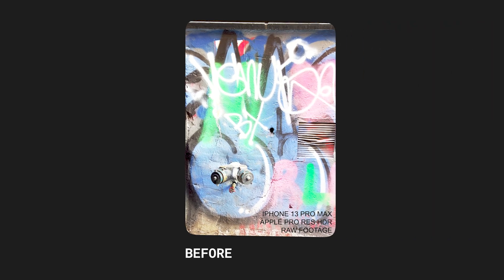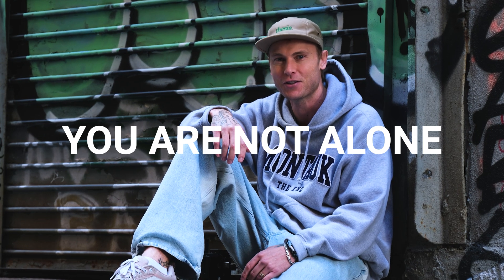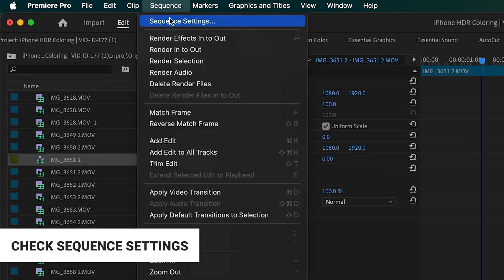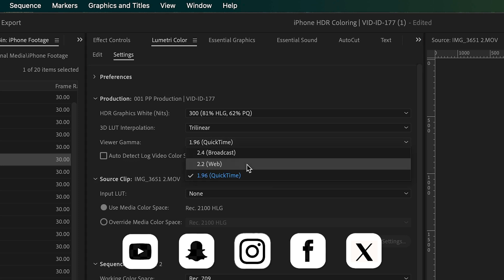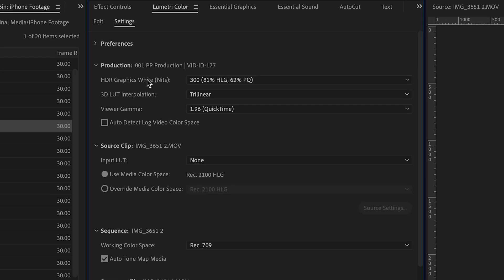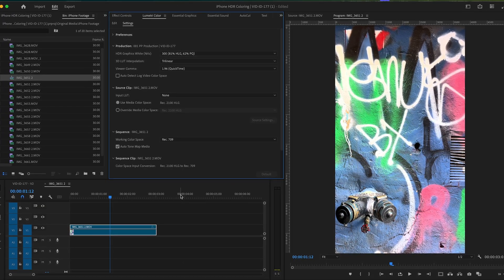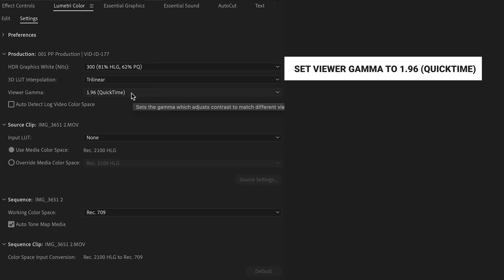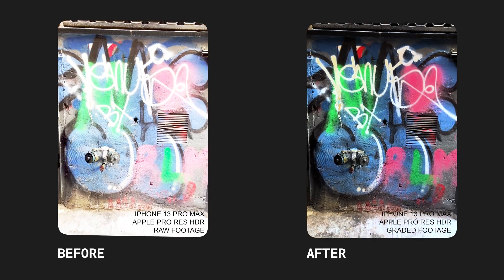IPhone HDR - Get these Premiere Pro Settings Right!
In this video, I walk you through how to manage HDR footage shot on your iPhone and edit it seamlessly in Adobe Premiere Pro. If you've noticed your iPhone footage looks different in Premiere than on your phone, don't worry—I'll show you how to fix that!

We’ll cover:

- Adjusting your color space (Rec 2020 vs. Rec 2100 vs. Rec 709)
- Managing HDR graphics white settings
- Optimizing your viewer gamma for the best export results

Whether you’re shooting in Dolby Vision or just want your footage to look as vibrant as possible, this video will get you set up for success.

Chapters:
0:00 - Intro
0:25 - Two Crucial Things
0:33 - Color Space
1:18 - Premiere Pro Tutorial Starts Here
1:35 - Sequence Settings
1:40 - Working Color Space
1:51 - Maximum Bit Depth
2:05 - Lumetri Color Settings
2:14 - Viewer Gamma
2:39 - Media Color Space
3:00 - Highlight Saturation
3:14 - HDR Graphics White
4:40 - Summary